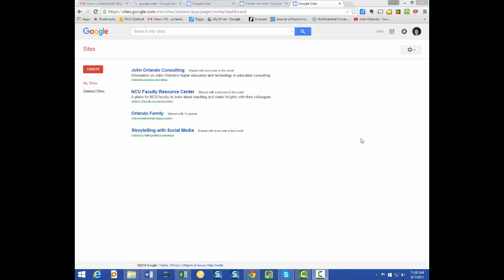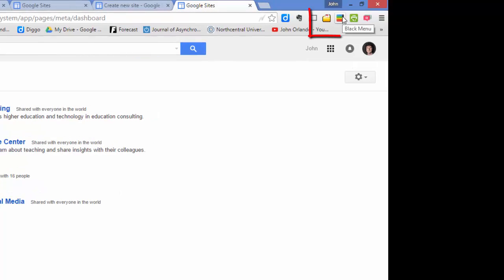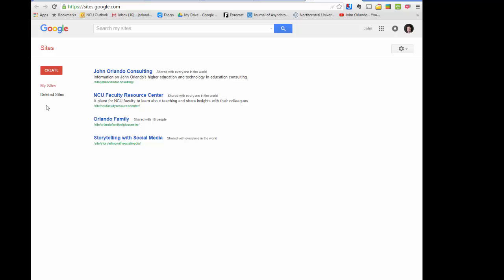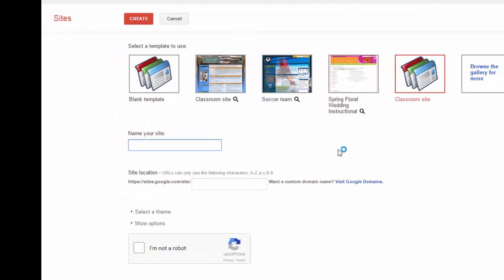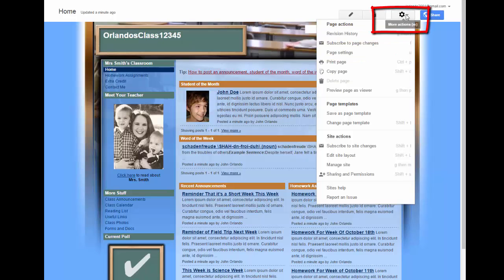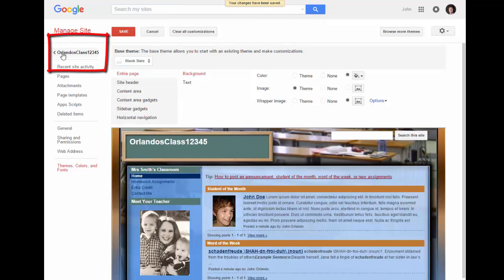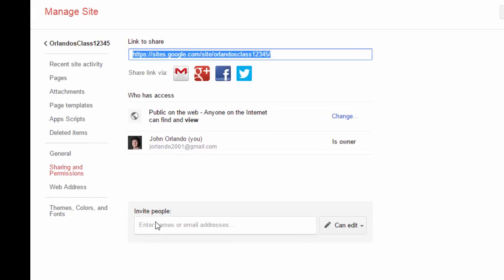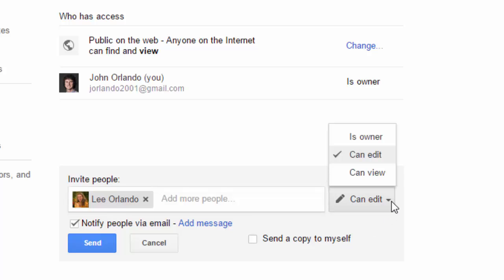Google Sites setup tutorial for teachers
This is a brief tutorial on how a teacher can set up a google Sites webpage for themselves or students.